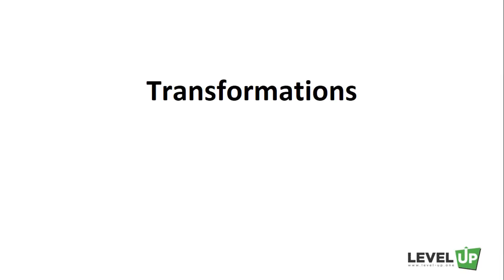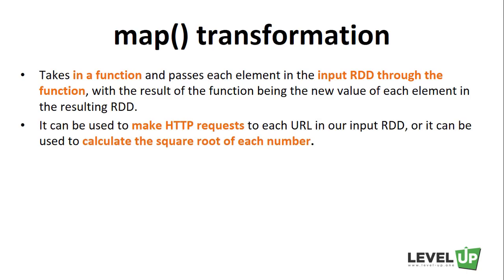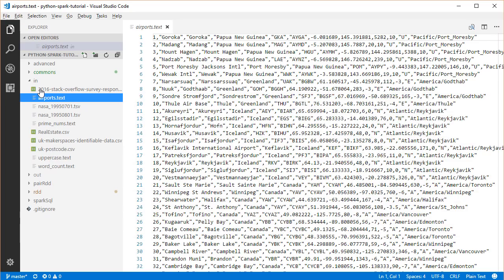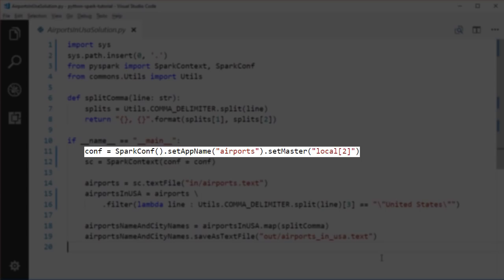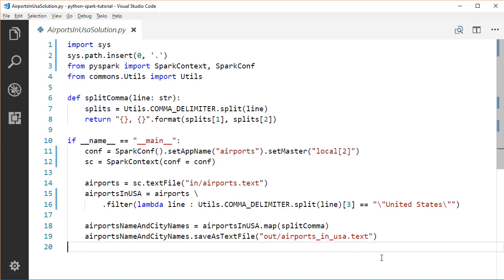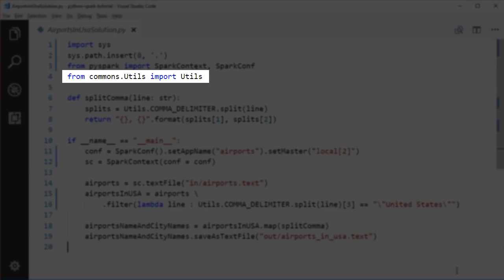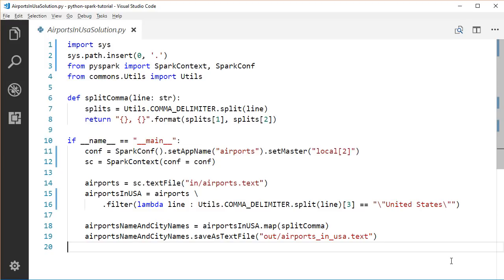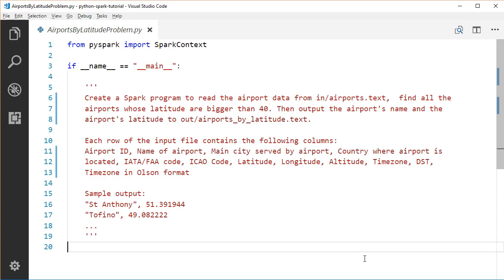Apache Spark Tutorial Python with PySpark 7 | Map and Filter Transformation